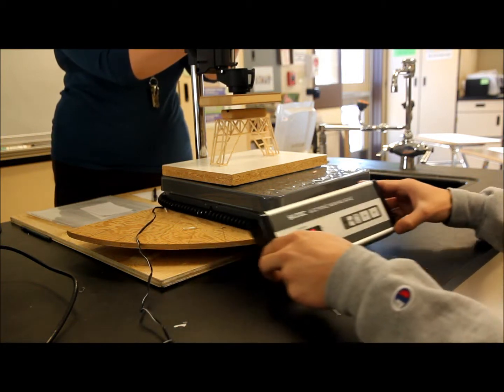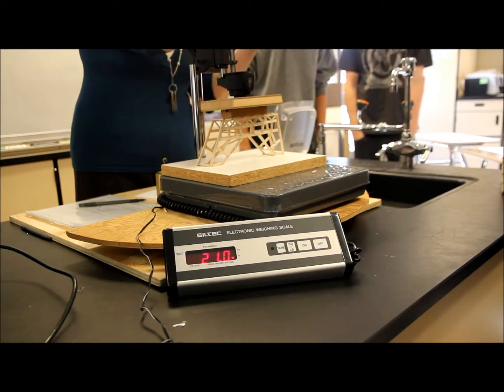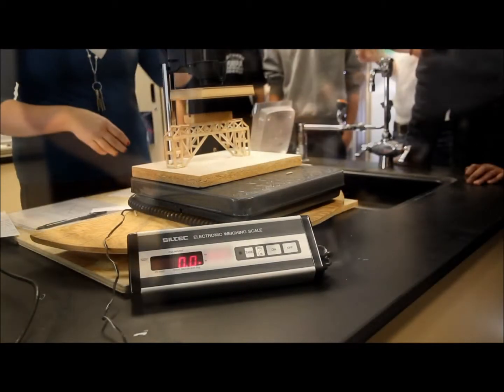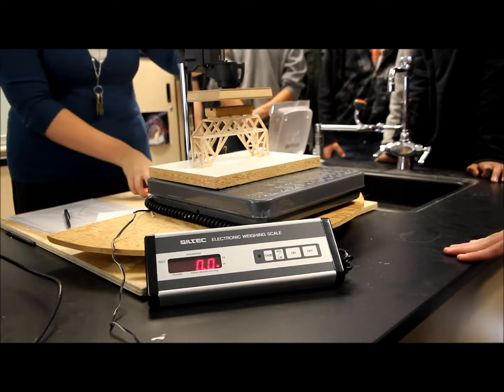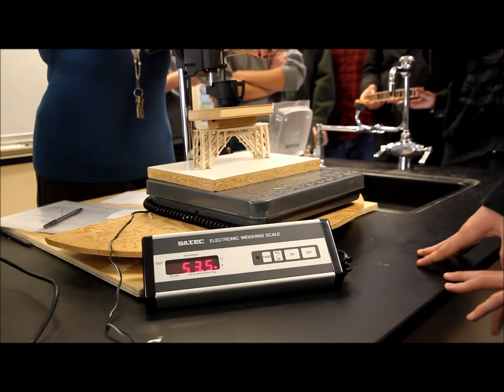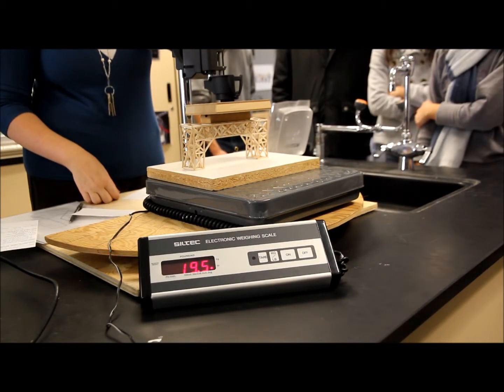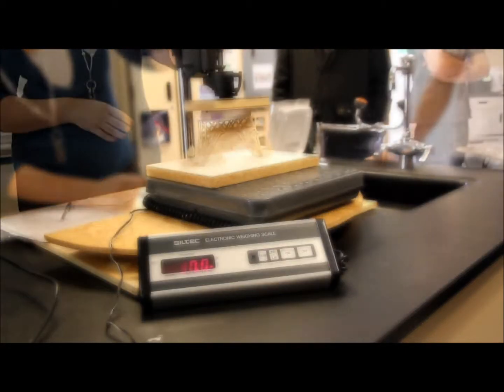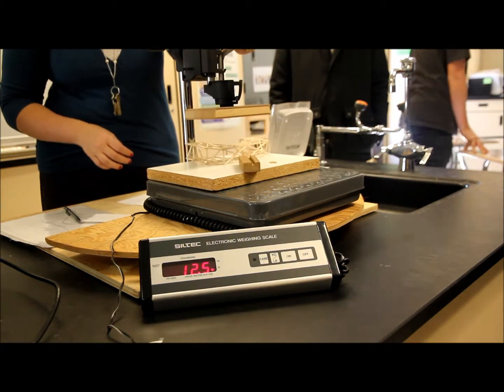3rd Period Bridges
The testing of bridges for third period in 2011. Students take 24 feet of 3/32 by 3/32" balsa wood to make bridges of certain specs less than 13 grams that must hold 100 N (22.5lb).